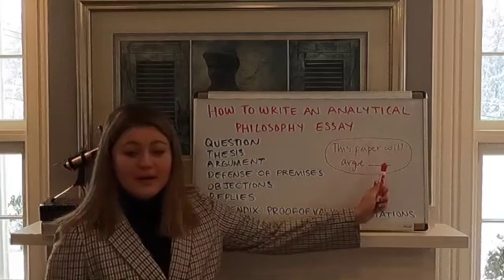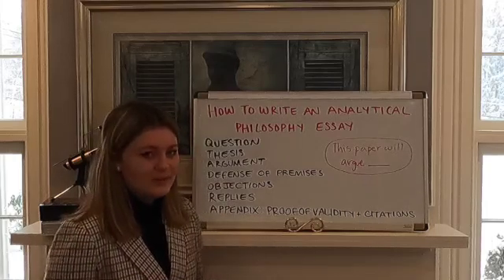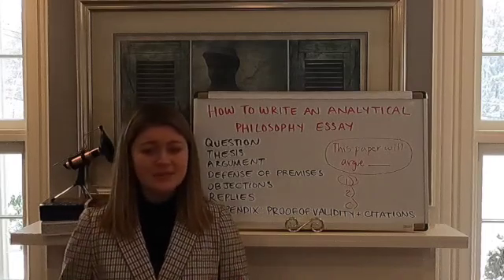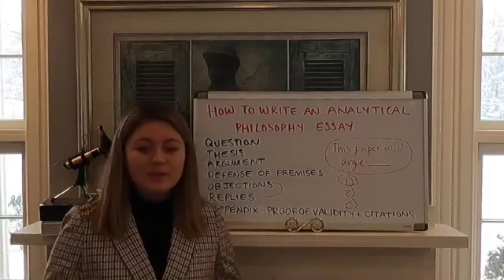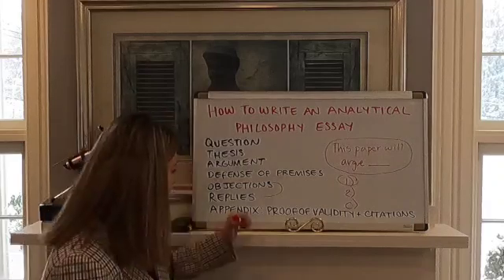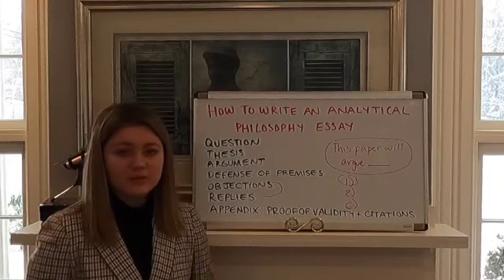How to Write an Analytic Philosophy Essay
This video is an explanation of how to write a philosophy essay in the analytic tradition.
This Youtube Channel is an extension of the Emma-ism Philosophy Podcast.
For more philosophy, listen to Emma-ism on Spotify, Apple Music, Anchor, and Google Podcast.